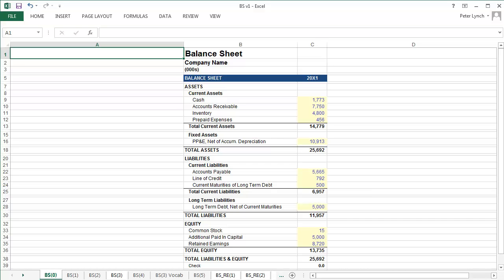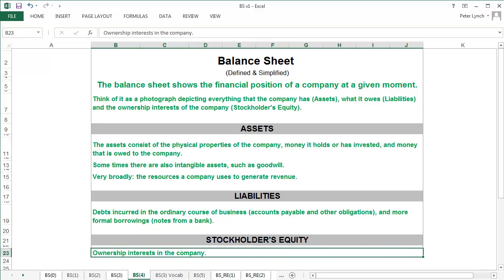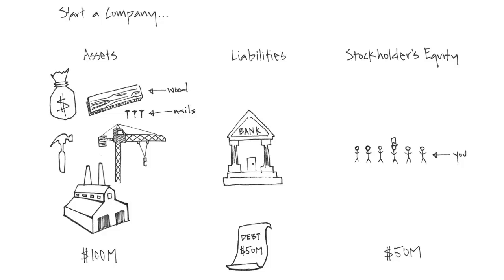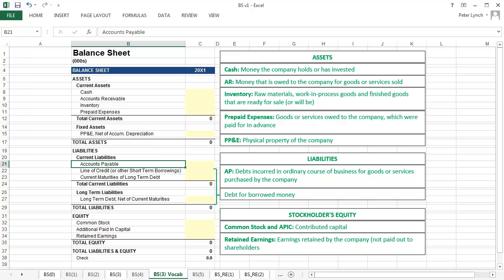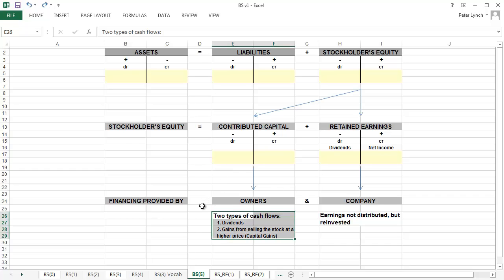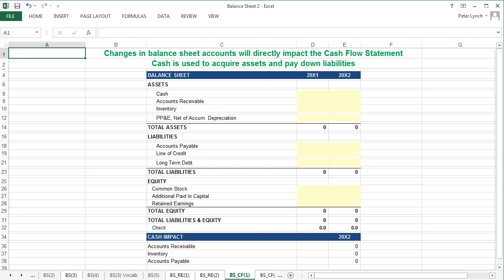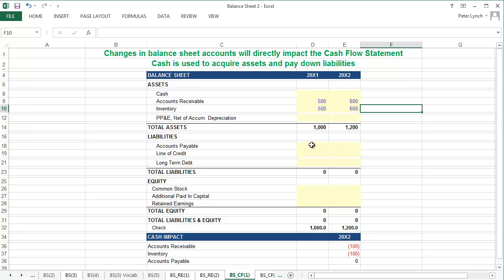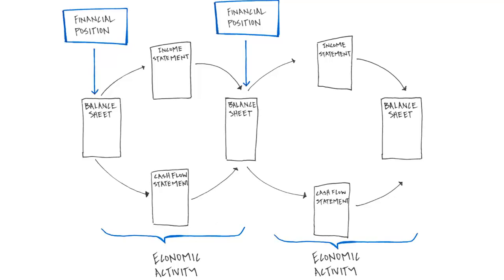Balance Sheet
This video introduces the balance sheet. The video walks through definitions, and concludes by highlighting relationships between the balance sheet and other financial statements that are important to keep in mind as you build financial models.